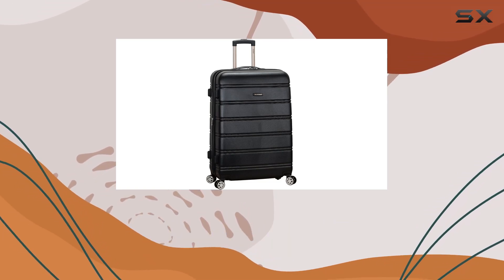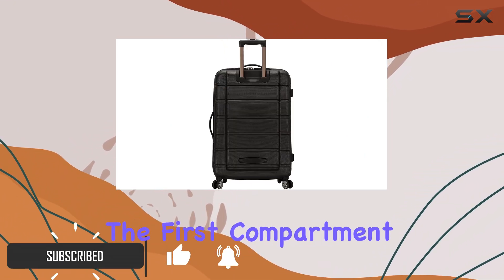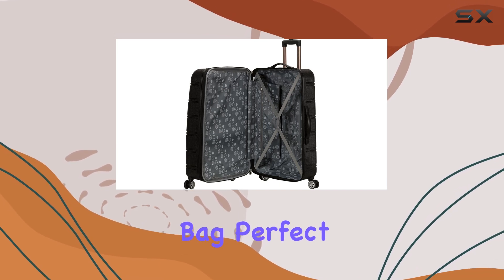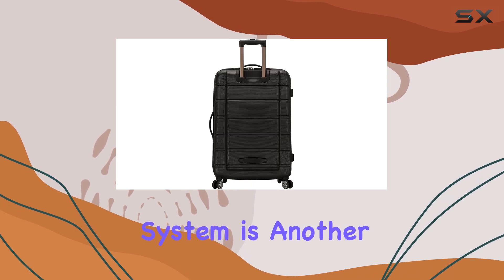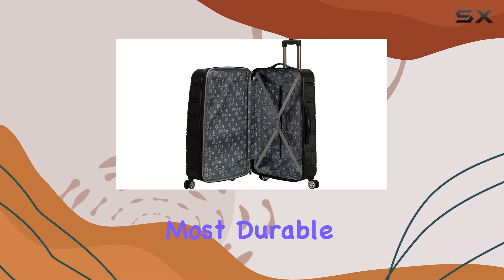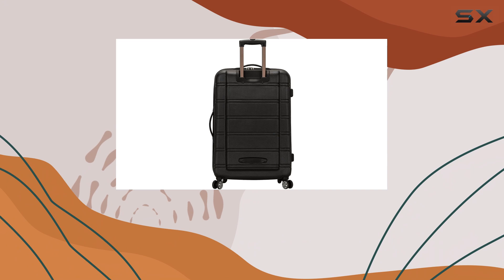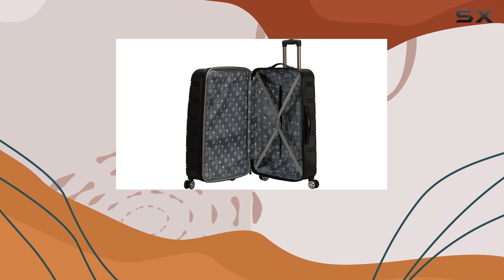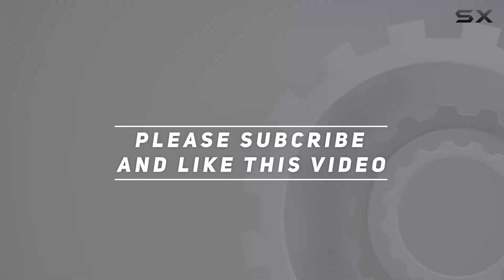Rockland Luggage: Smooth Travel Companion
0:00 Intro
0:07 Review

Things that we mentioned in this video:
Rockland Melbourne Hardside Expandable Spinner : B07DCKVX3B